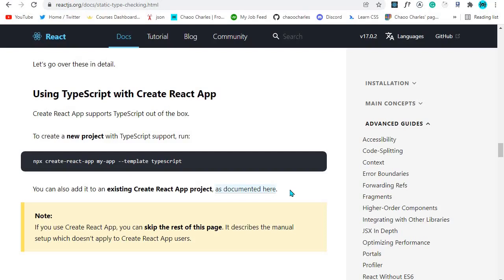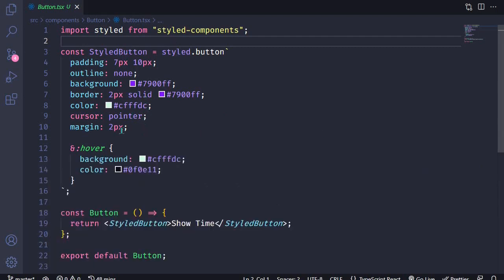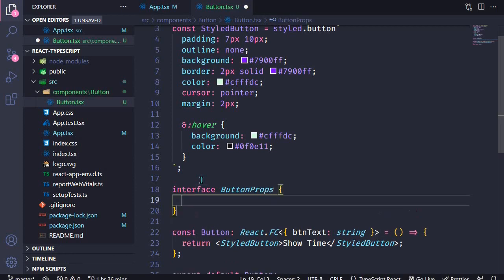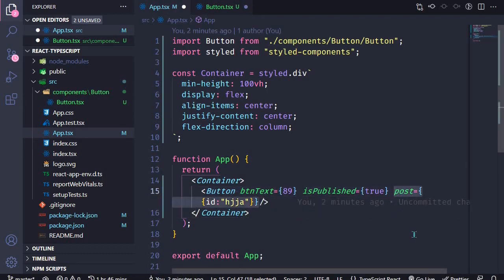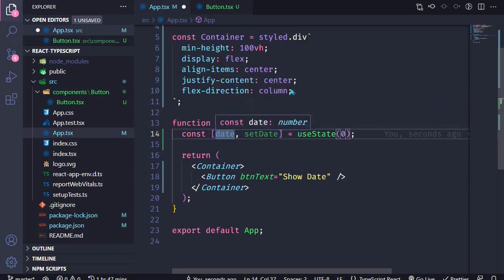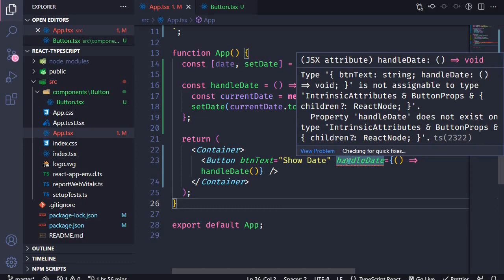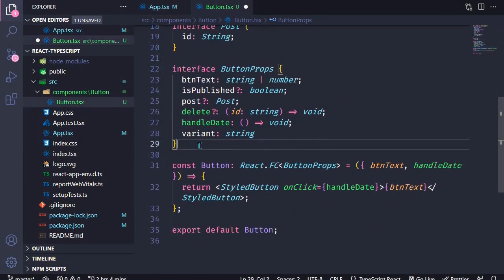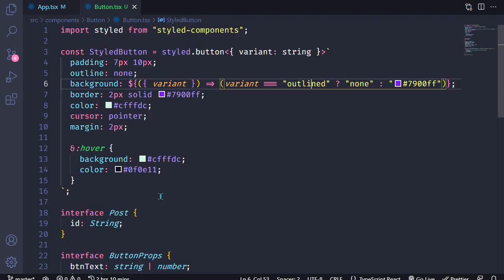React Typescript and Styled-Components Tutorial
Sections:

00:00 - initial setup
05:45 - Types in Props
14:02 - Types in useState
21:17 - Types in Styled-Components